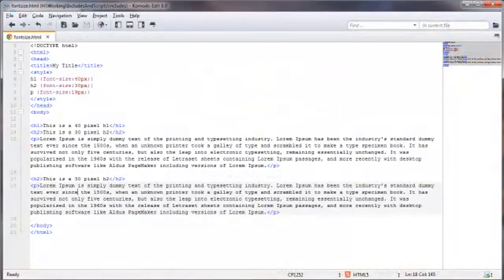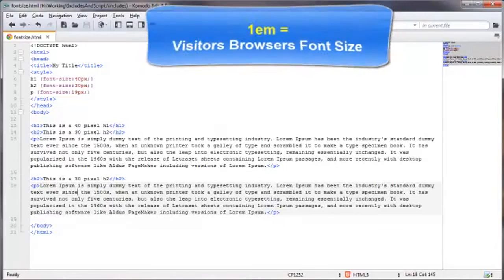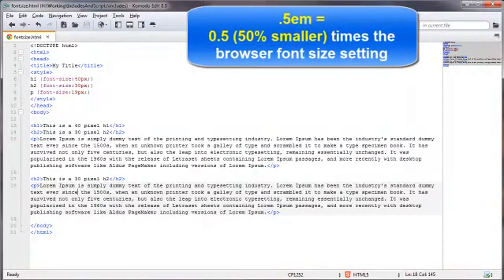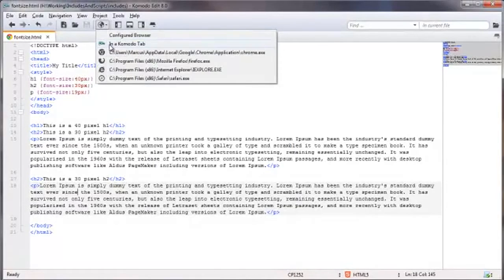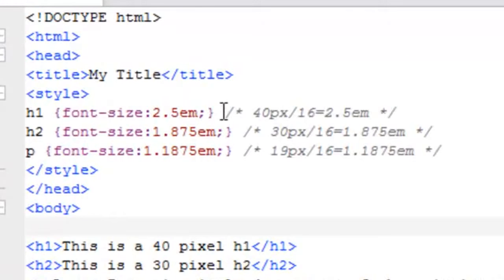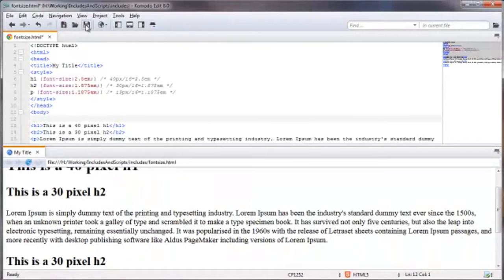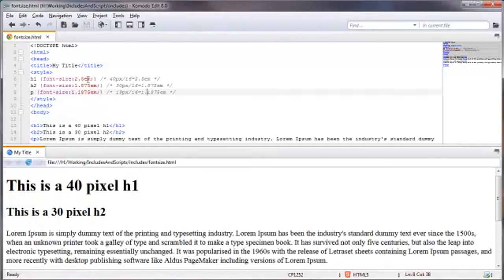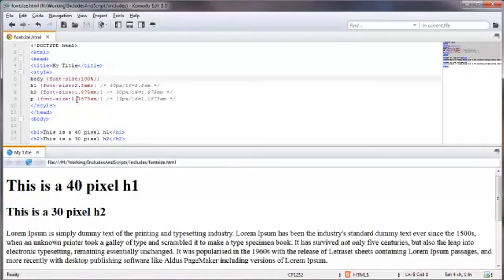CSS3 Training Changing Font Size | Video 11